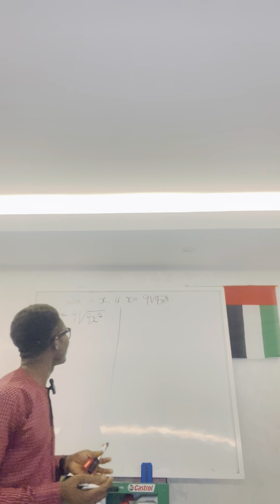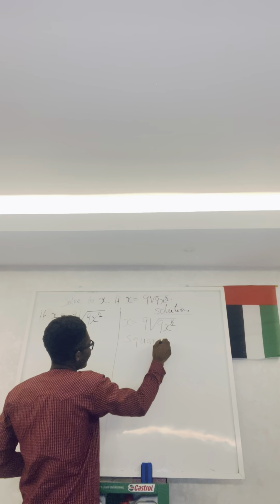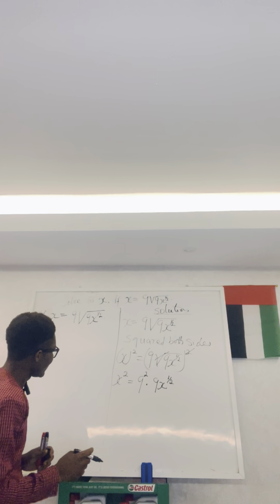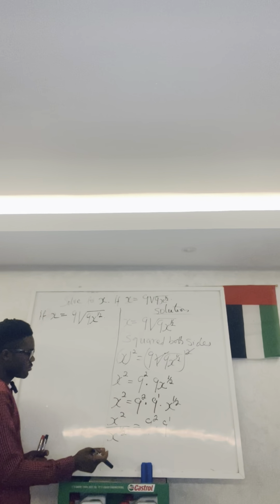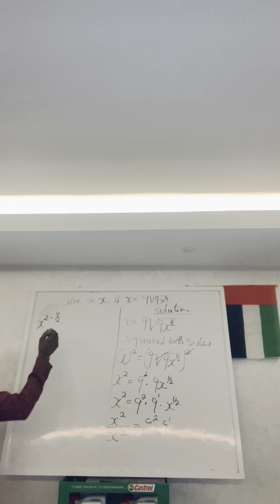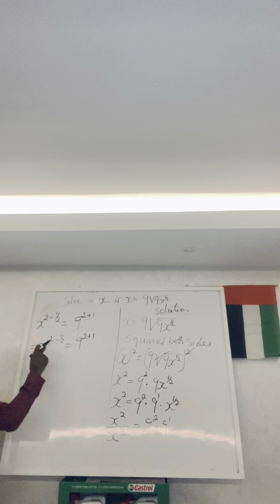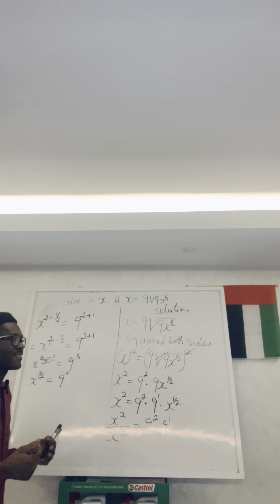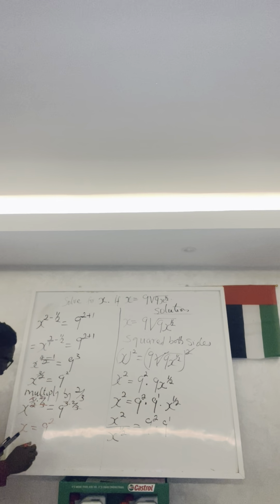Wising my fans happy new year